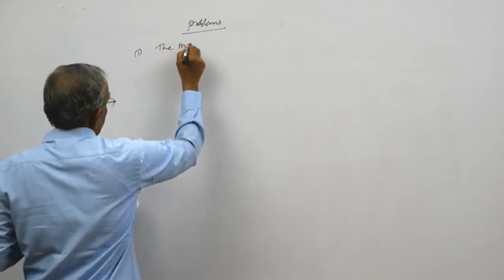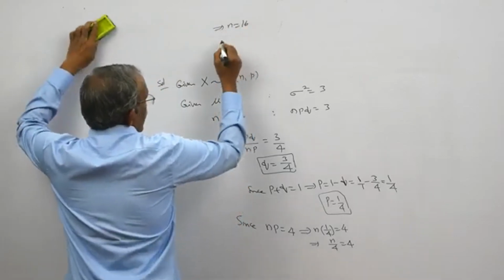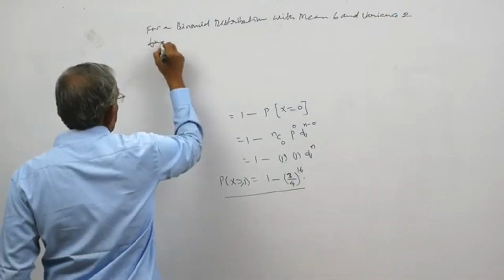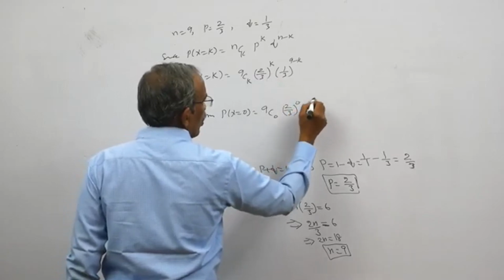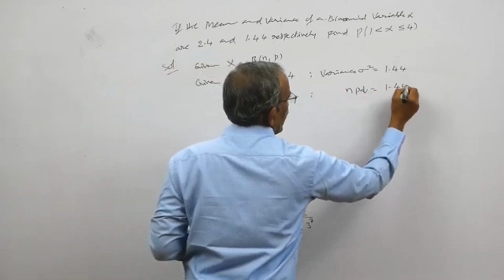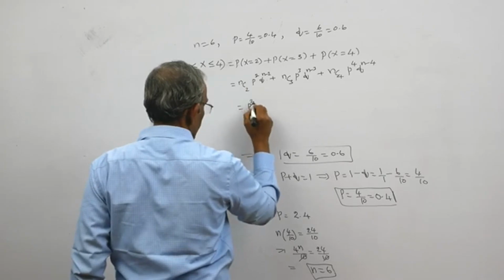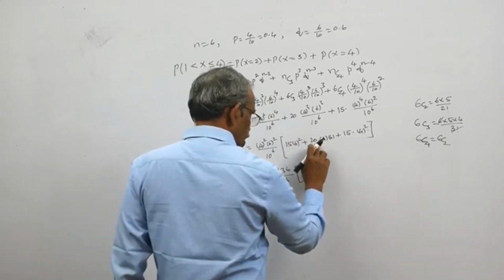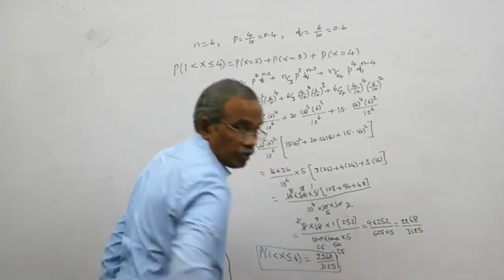RANDOM VARIABLES AND PROBABILITY DISTRIBUTIONS